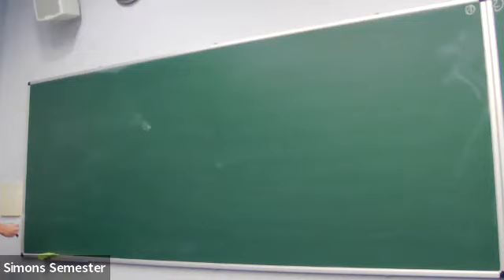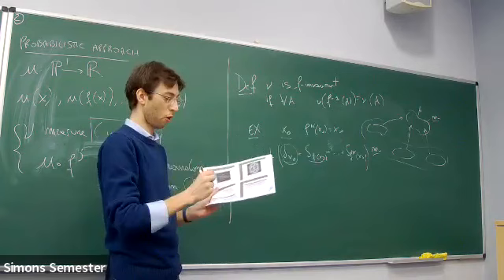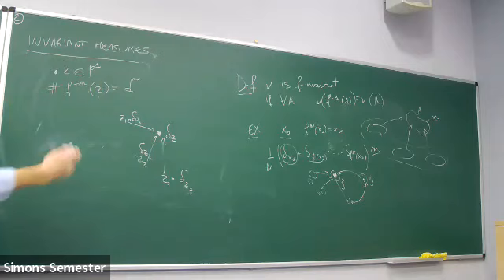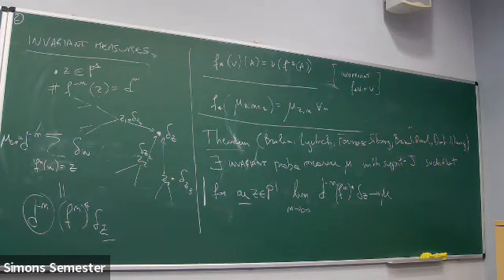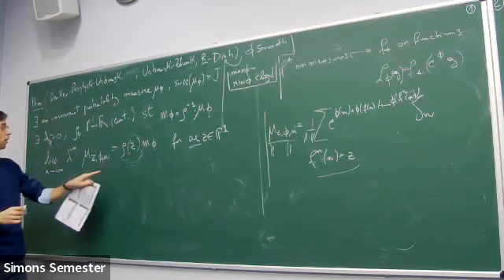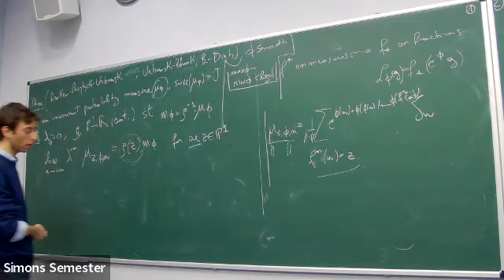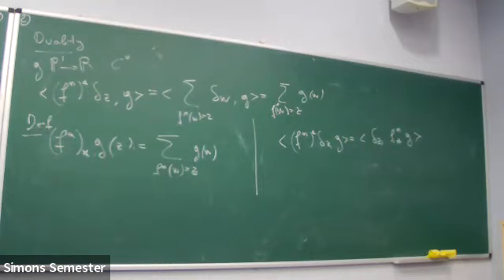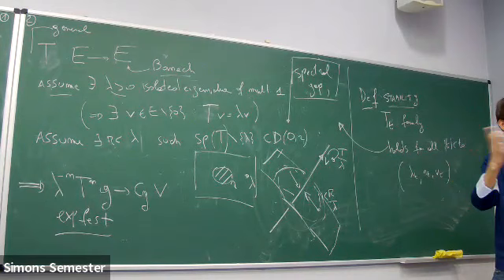Fabrizio Bianchi (Universite de Lille) lecture 1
Title: Equilibrium states through potential theory

Abstract: Equilibrium states play a central role in the theory of thermodynamic formalism. They are invariant measures that maximize the pressure functional, depending on a given function φ. They can be seen as a generalization of the measure of maximal entropy. I will present in this course a recent construction of equilibrium states for rational maps, and more generally for endomorphisms of P^k(C) in any dimension, based on (pluri)potential theory. This approach permits to establish the existence, uniqueness, and very fine statistical properties of the equilibrium states for very general continuous functions φ (including Holder ones).